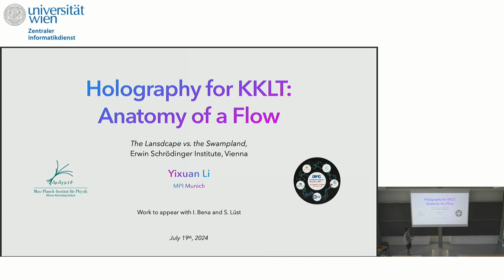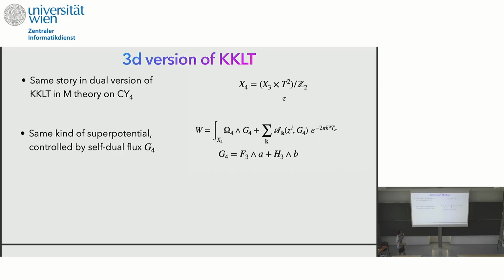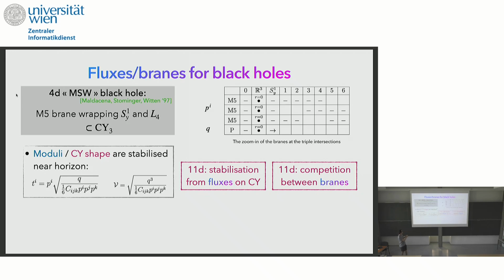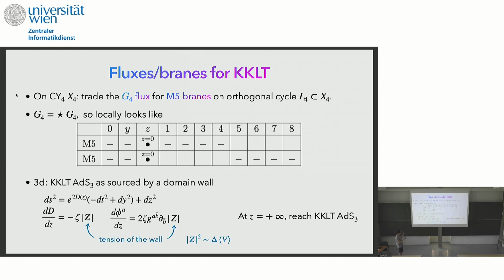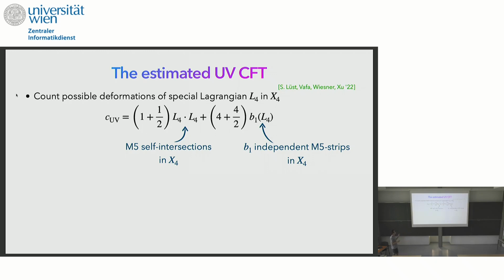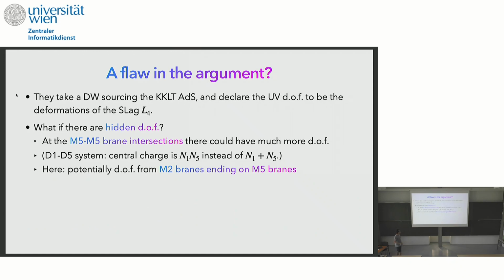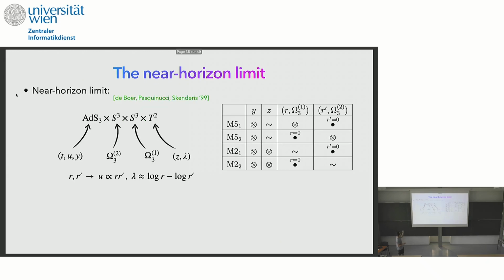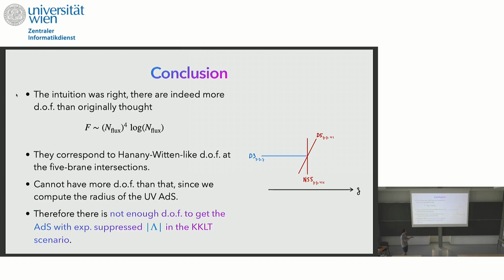Yixuan Li - Holography for KKLT: Anatomy of a Flow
This talk was part of the Thematic Programme on "The Landscape vs. the Swampland" held at the ESI July 1 -- August 9, 2024.

Flux compactifications that give three- or four-dimensional Anti-de-Sitter vacua with a parametrically-small negative cosmological constant are supposed to be ubiquitous in String Theory. However, the 1+1 and 2+1 dimensional CFT duals to such vacua should have a very large central charges and rather unusual spectra. Furthermore, there are various swampland conjectures that such vacua should not exist. In this talk, I will explain how we construct brane configurations that source the would-be AdS vacua coming out of these flux compactifications, and identify certain UV AdS geometries that these systems of branes source. These place upper bounds on the possible values of the cosmological constants of the scale-separated AdS vacua.